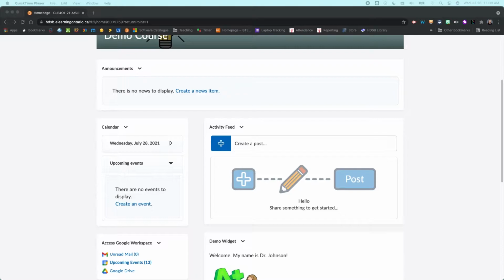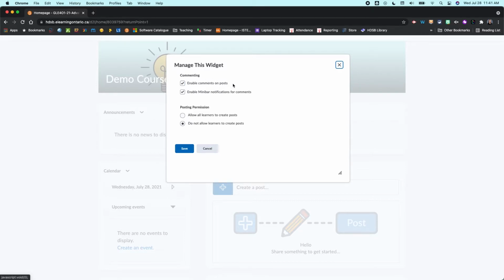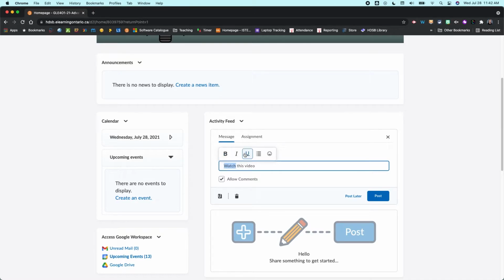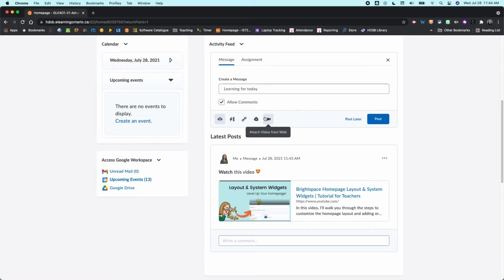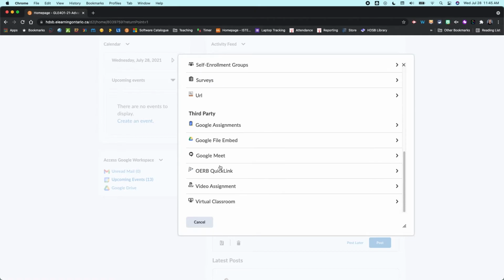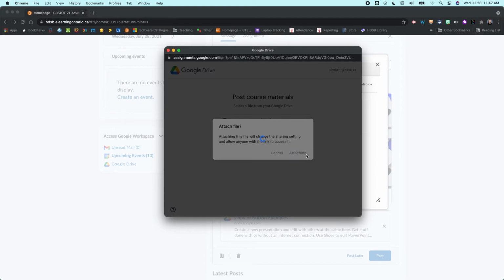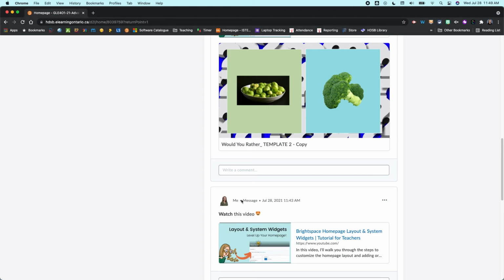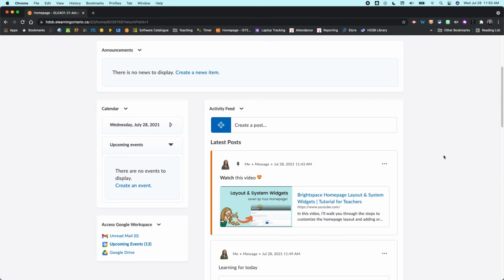How To Use The Activity Feed Widget in Brightspace | Teacher Tutorial 2021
In this video, I'll go over all of the ins and outs of the Activity Feed tool in Brightspace by D2L. I'll show you how to add the widget to your homepage, how to create a simple message, and how to change the global settings of the Activity feed. I'll also show you the various attachment options available as well as my recommendations for adding Google Workspace files here.